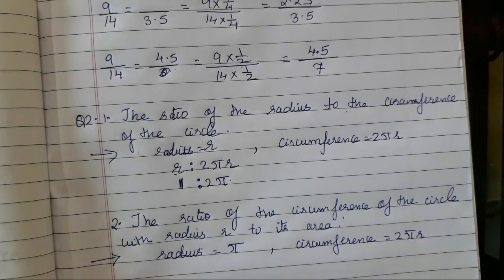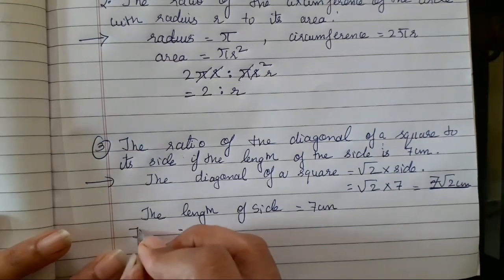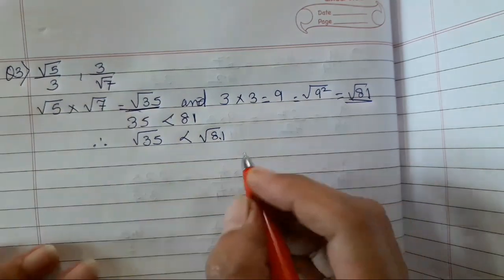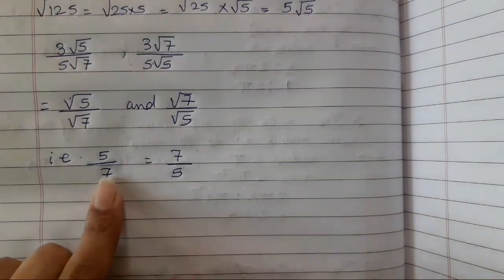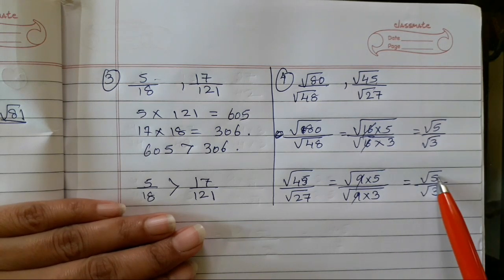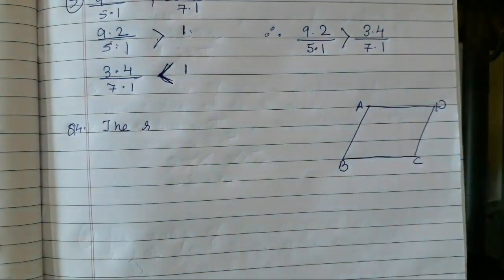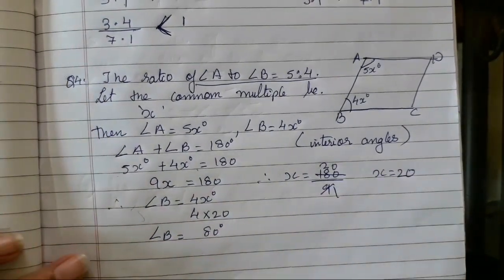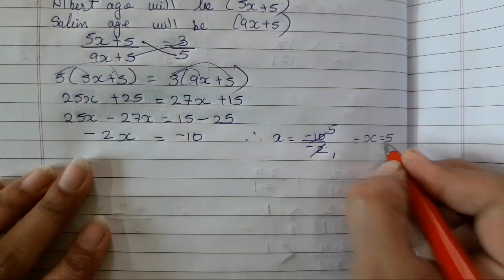RATIO AND PROPORTION |CLASS 9 CHAPTER 4 PRACTICE SET 4.2 |COMPARISION OF RATIO ARCHANA GODSE PADWAL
Link of 4.1 exercise :-

Do follow the exercise so u can understand the concept in better way .

In todays video we will study about the comparison of two ratios .all the examples are from the textbook so u can refer to all the sums from the textbook...

Hope u all find my channel helpful.